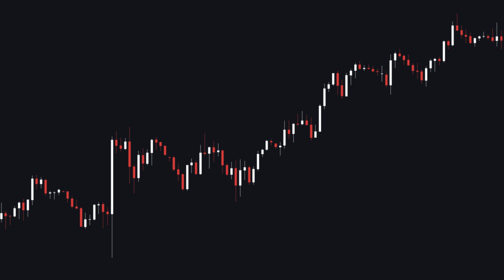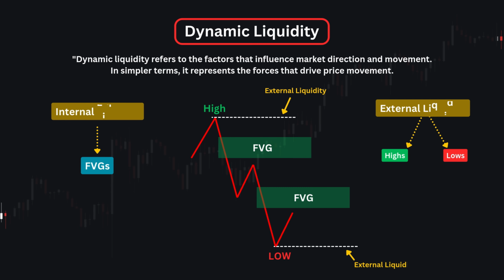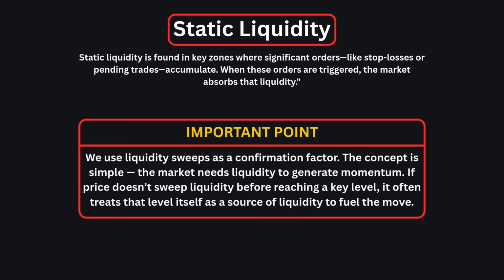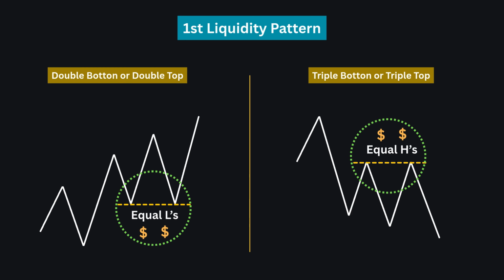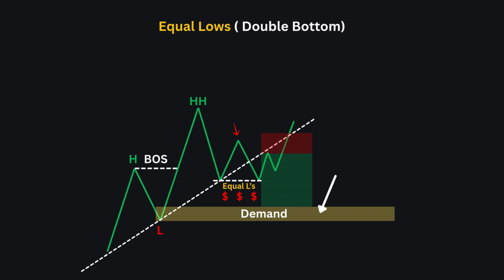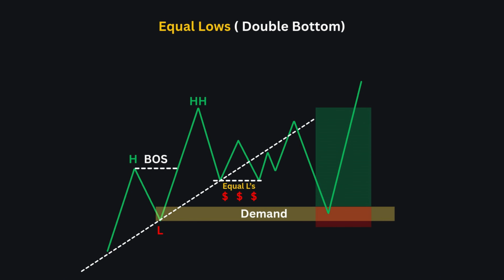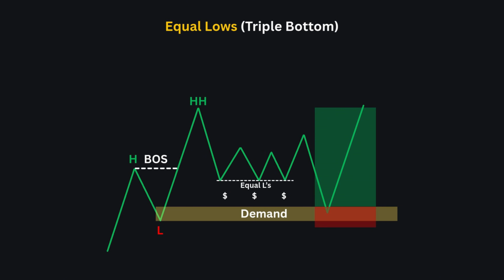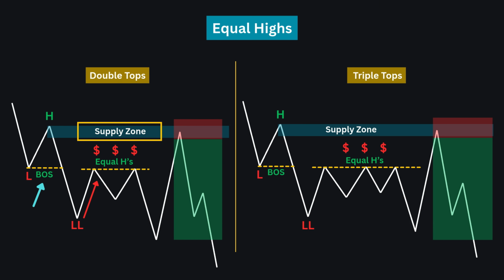Liquidity Concepts Simplified | Smart Money & Price Action Explained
💧 Liquidity is the Key to Smart Money Concepts – Learn It the Right Way
In this video, I break down liquidity concepts in the simplest way possible, so you can stop getting trapped by the market and start trading with precision. Whether you're using Smart Money Concepts (SMC) or raw price action, understanding liquidity is non-negotiable.

✅ What You’ll Learn:

What liquidity really means in trading

Why institutions target liquidity zones

How to identify buy-side and sell-side liquidity

Real chart examples showing liquidity grabs

How to use liquidity for cleaner entries and exits

🚀 Perfect for forex, crypto, and indices traders who want to think like the smart money.